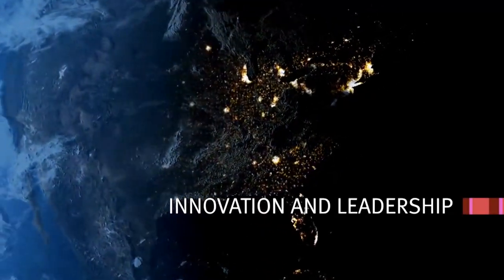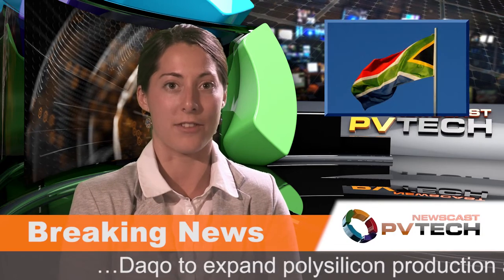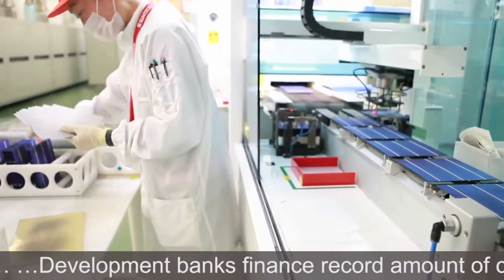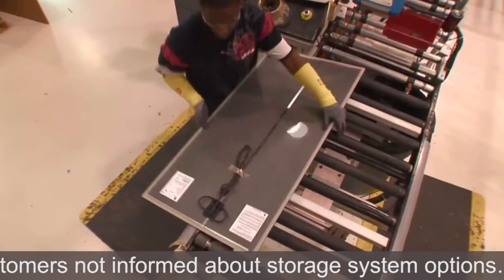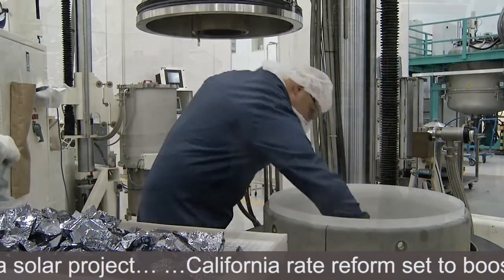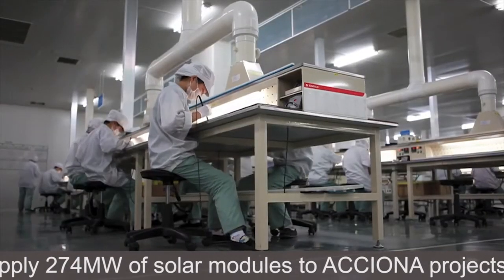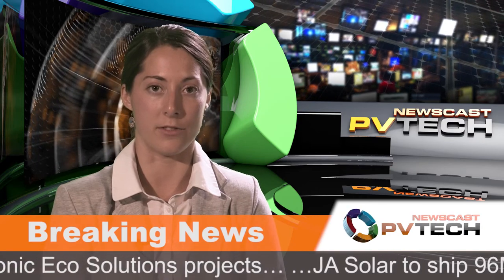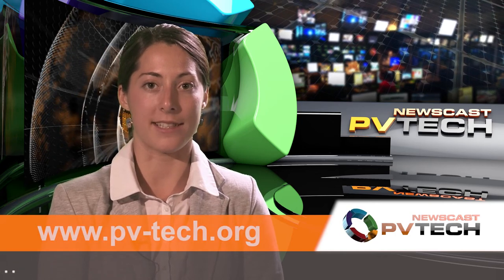PV Tech Newscast 13 September 2013